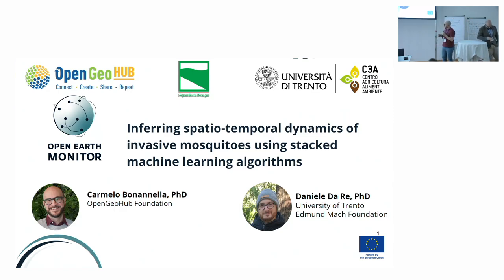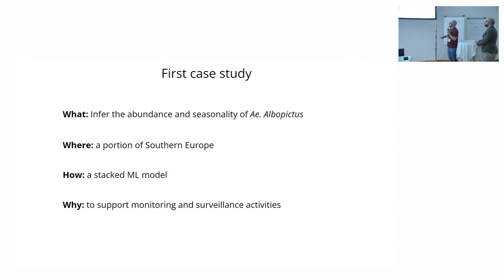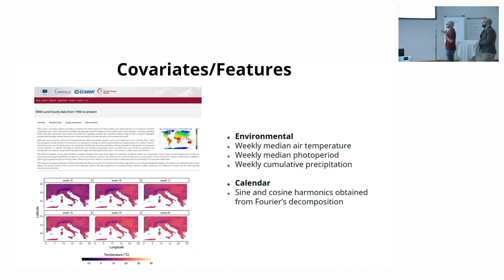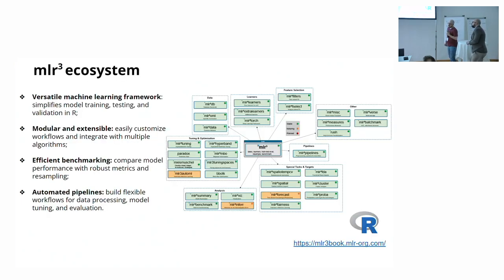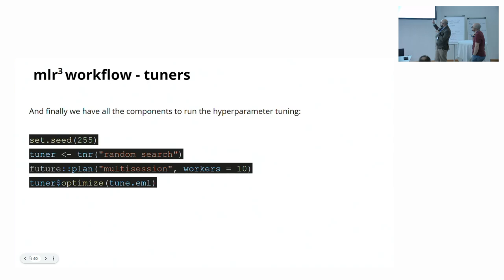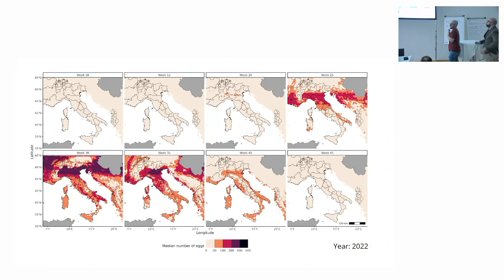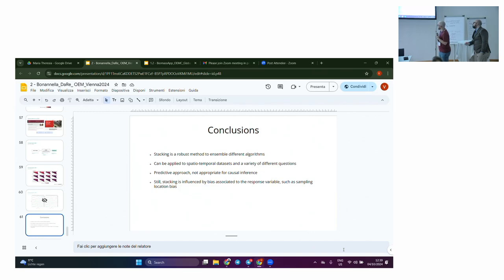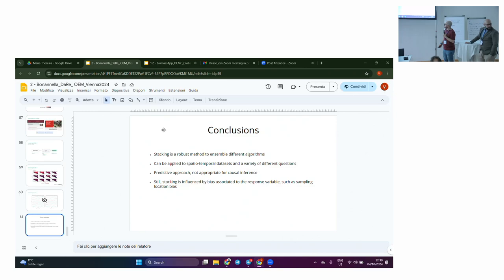Carmelo Bonannella, Daniele da Re: Inferring spatiotemporal dynamics of mosquitoes in Italy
“Inferring spatiotemporal dynamics of mosquitoes in Italy using machine learning” by Carmelo Bonannella (OGH) and Daniele da Re (UNITN)
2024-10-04, Maria Theresia Seminar room (Conference Center Laxenburg)